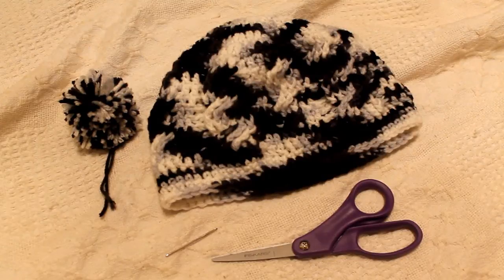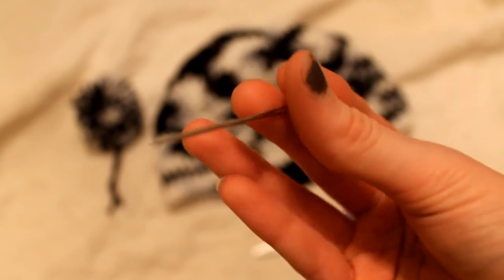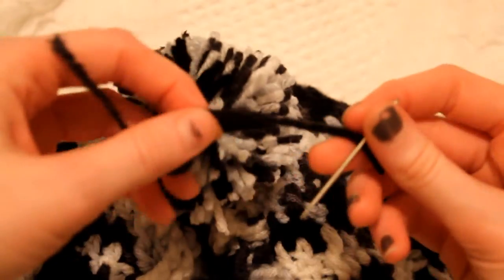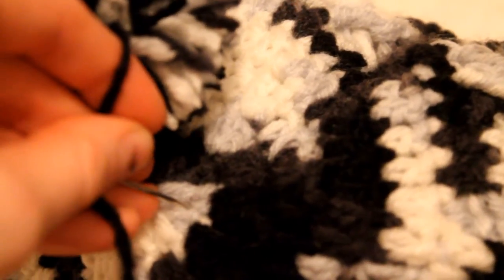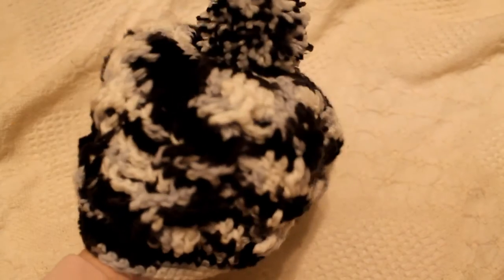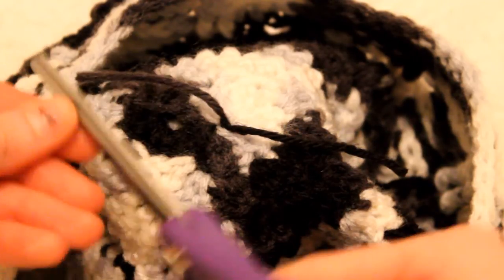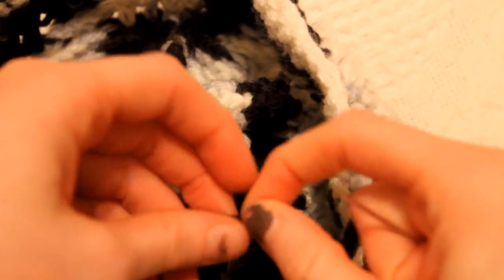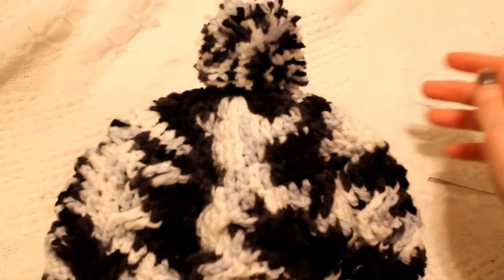How to: Sew a yarn pom-pom onto a beanie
Hope you guys enjoyed this tutorial after such the long wait! I've just been really busy with school and other personal things like that.